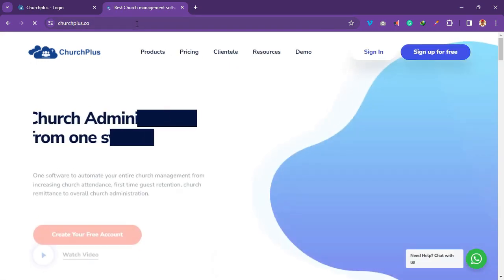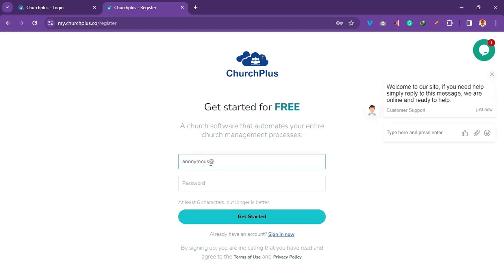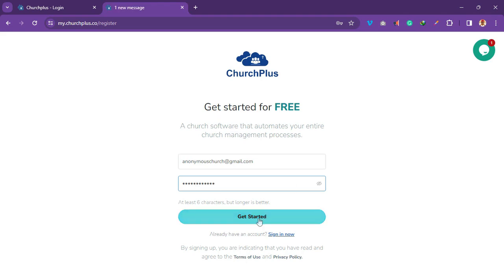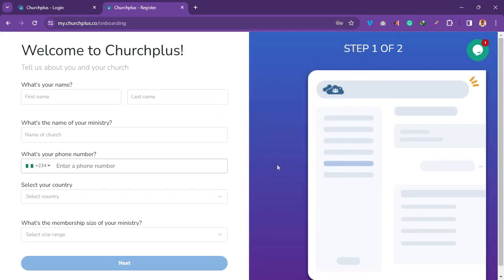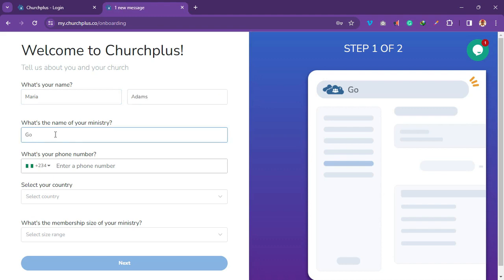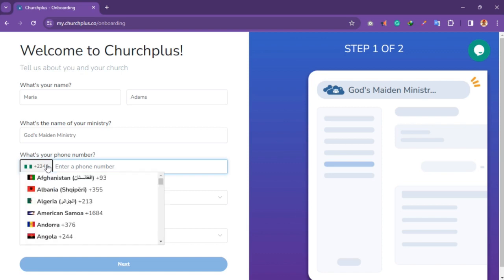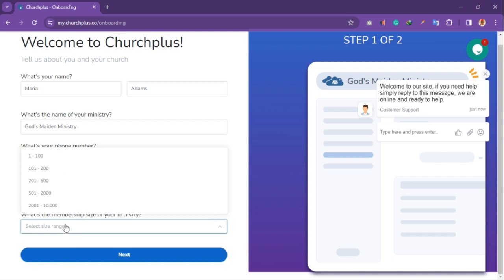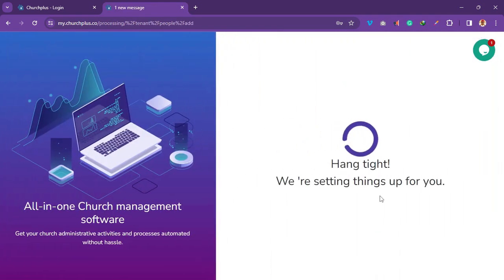How To Sign Up On Churchplus Church Management Solution Short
The "How to Sign-Up Churchplus Church Management Solution" video is a step-by-step guide that walks users through the process of creating an account and getting started with Churchplus.

This tutorial covers the necessary steps to register and set up a new account which includes providing essential information.

 These are clear instructions and visual demonstrations to ensure a smooth and straightforward onboarding experience, and the video aims to simplify the sign-up process and help users quickly access the features and benefits of Churchplus Church Management Solution.